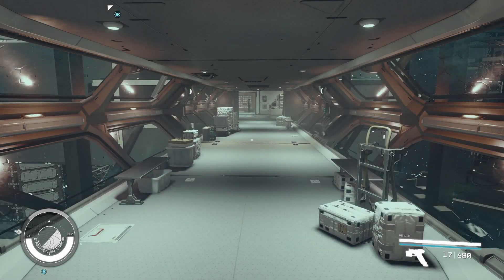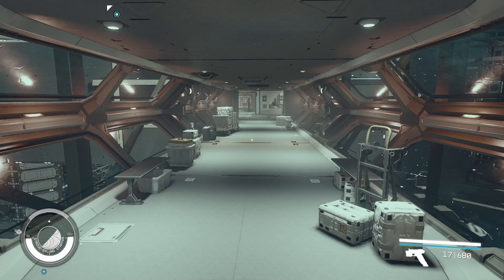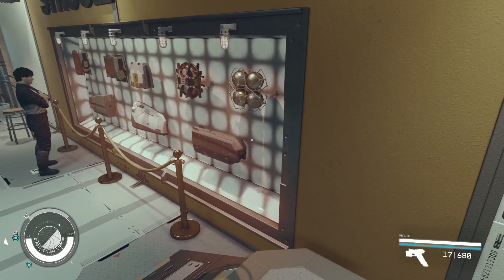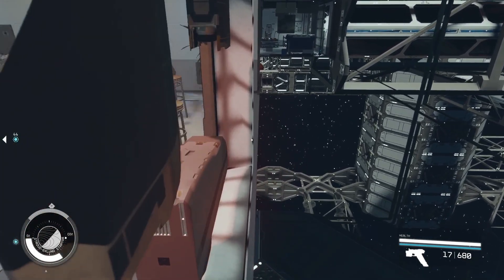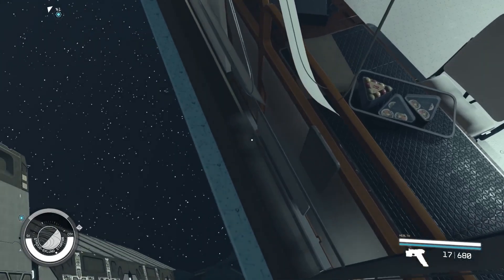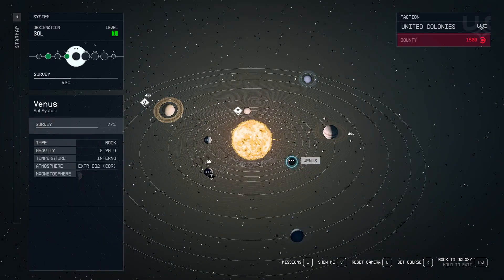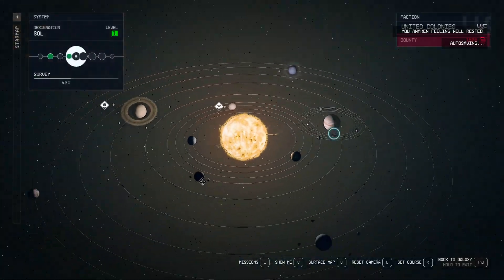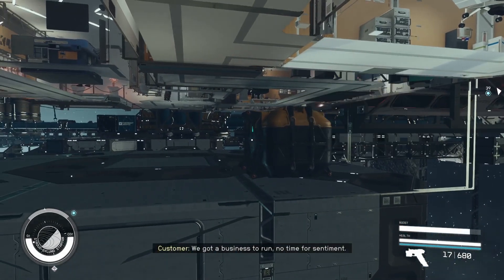Starfield Infinite Credit Glitch: How to Unlock Unlimited Credits!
This Starfield credit glitch guide shows you how to access a chest with 160,000 credits in seconds very early on in the game.

Starfield new infinite money glitch is here & in this video i will show you how to do this credit glitch to access the Vendor chest on Stroud Eklund Staryard

Here's how you can perform the Glitch in the Stroud Eklund staryard and get infinite credits in Starfield. To perform this glitch you will need to head over to the Stroud Eklund staryard  which is in the star system Narion. There you will be able to access a vendor chest with 160,000 credits!

To my Knowledge this glitch works on Xbox, Playstation and PC! Including the Steam version of Starfield!